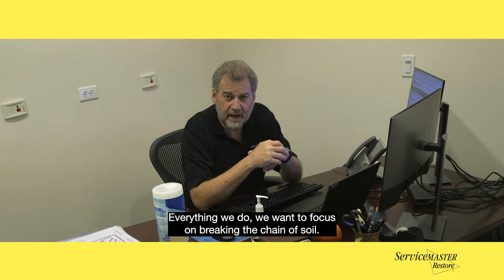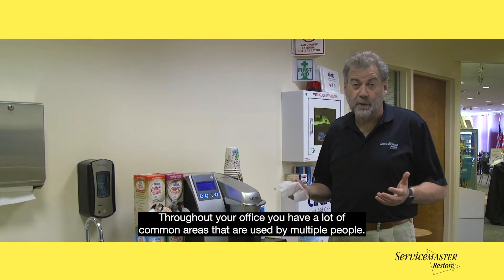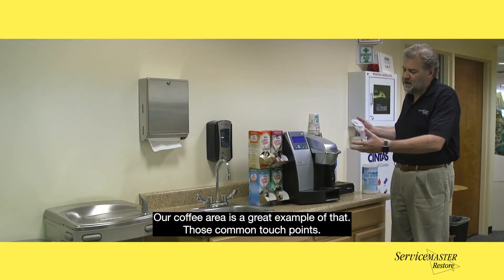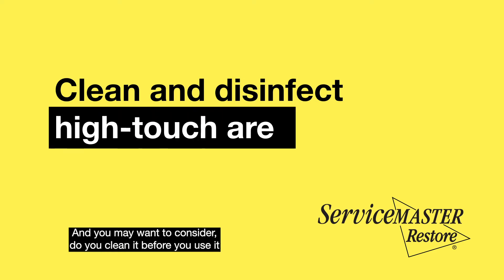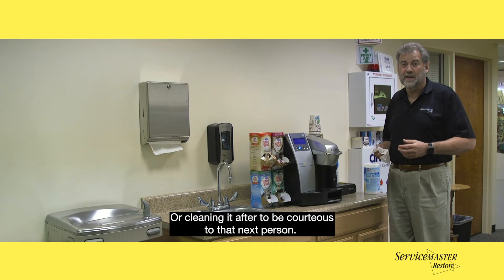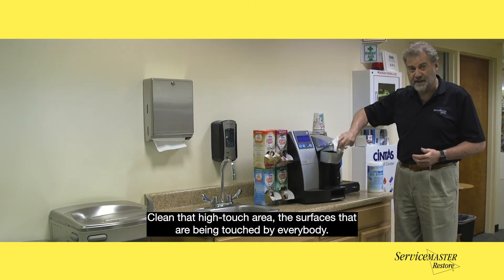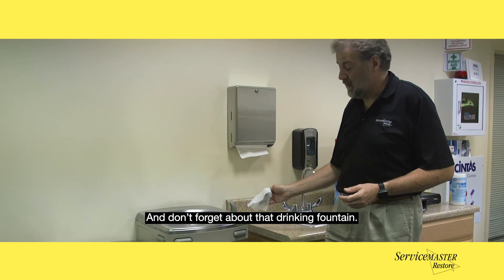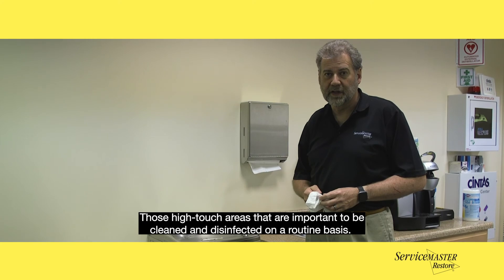Breaking the Chain of Infection at Work